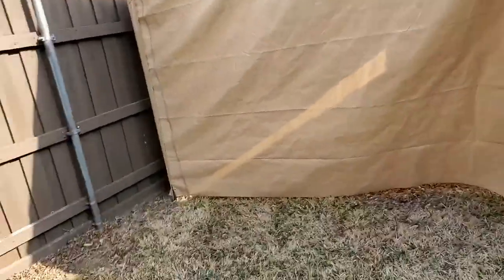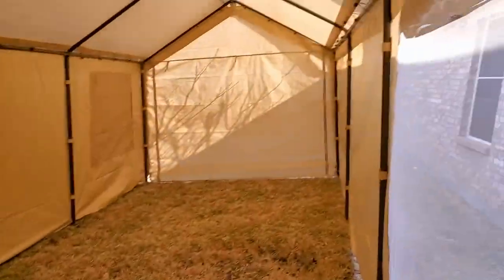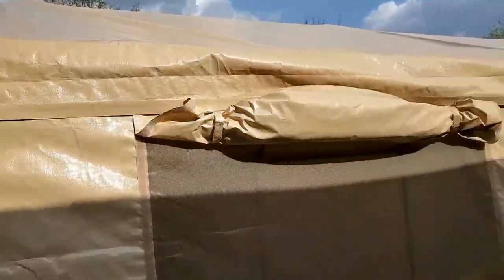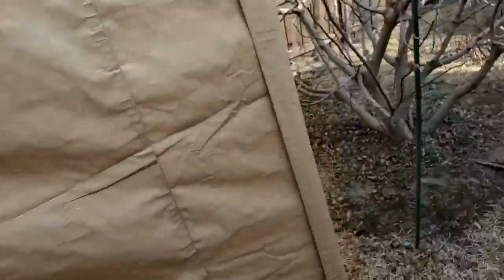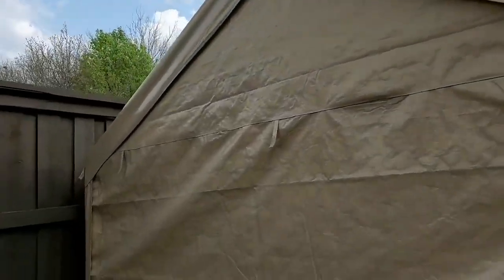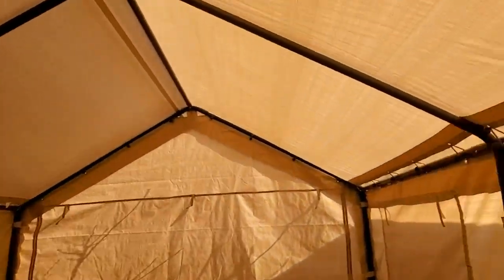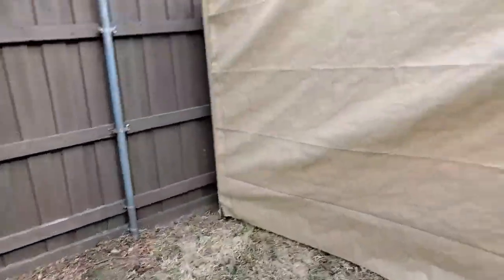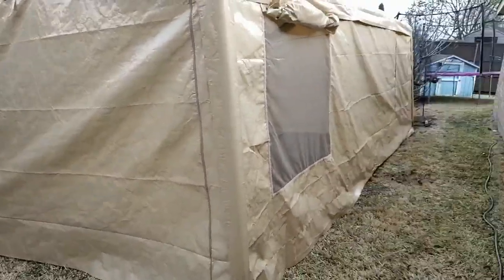Carport, QOMOTOP 10x20ft Heavy Duty Carport with Removable Sidewalls & Doors Review, Impressive qual